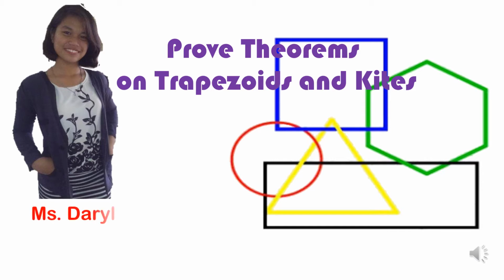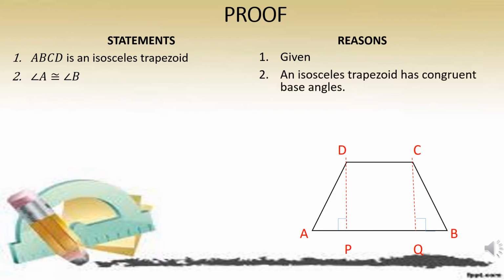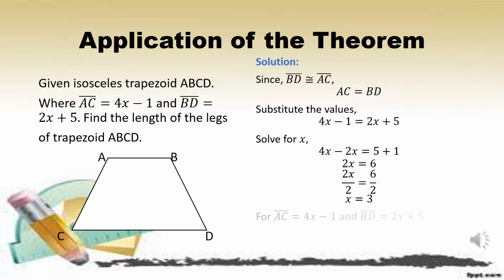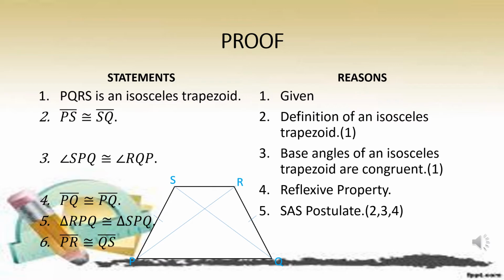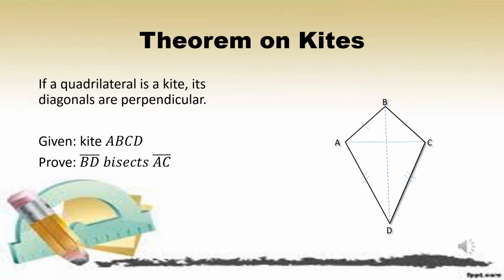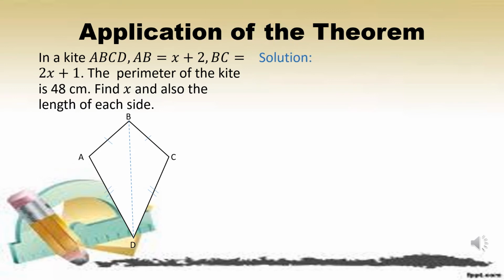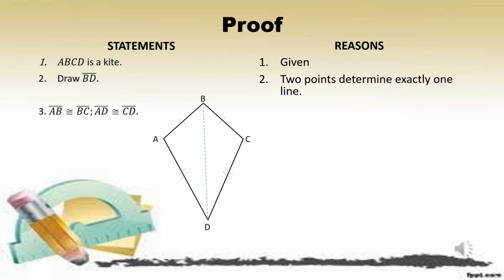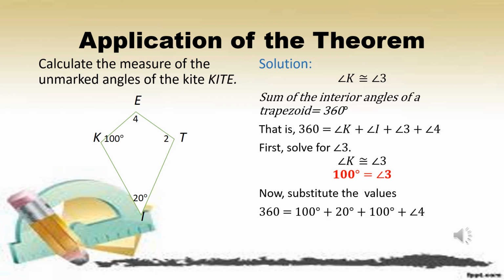Proves Theorems on Trapezoids and Kites